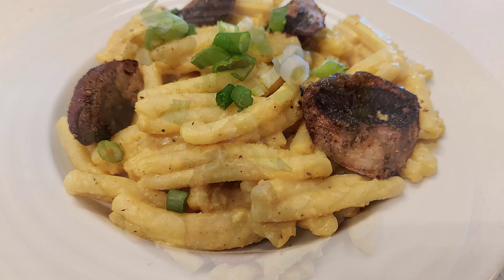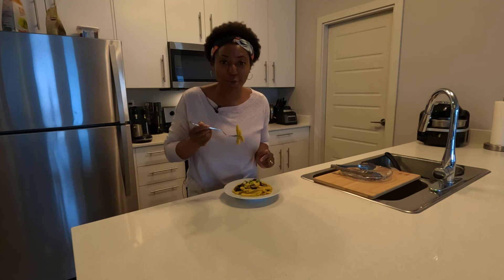Vegan Mac & Cheese With Air Fried Mushrooms!!!